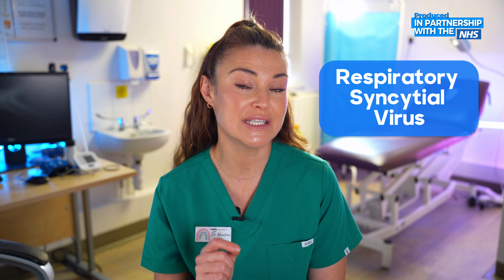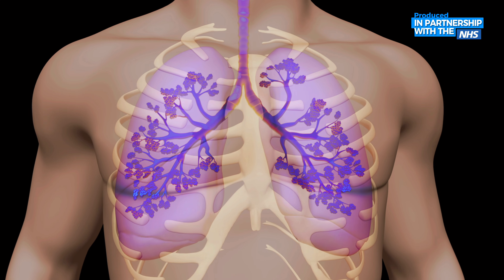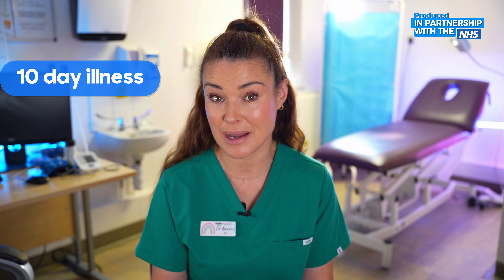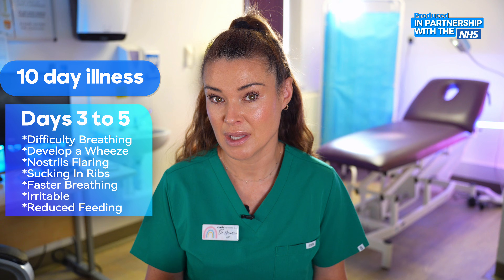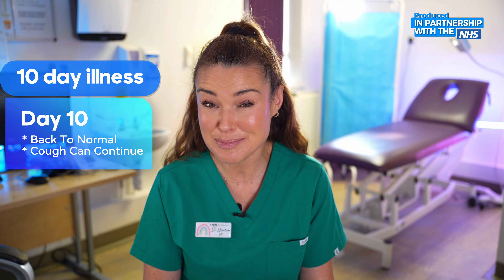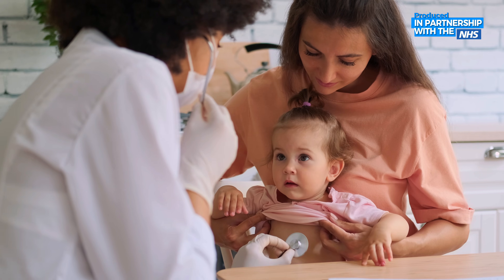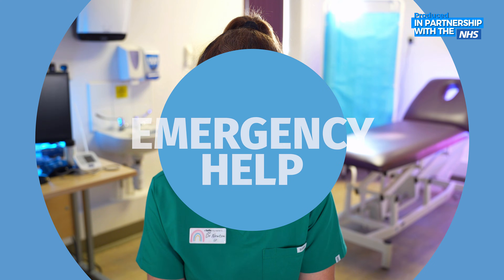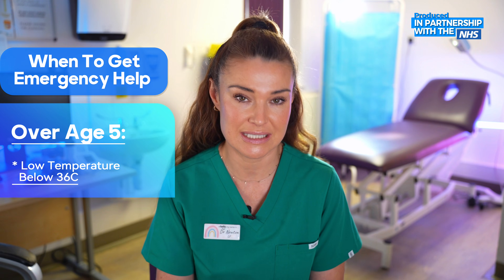Baby Breathing Problems? Doctor Explains Bronchiolitis and RSV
When your baby or little one has a cough, cold, or breathing difficulties, it’s hard not to worry. Could it be something more concerning, like bronchiolitis caused by RSV? Maybe you haven’t even heard of these terms and need to find out more. In this video, I’ll explain everything you need to know: the signs to watch for, how to manage symptoms at home, and when it’s time to seek medical help.

As a doctor and a mum of three, I know how stressful it can be to figure out what’s normal and when to call your GP. My goal is to reassure you with practical, evidence-based advice that will help you feel confident in caring for your little one. Watch now to learn how to spot the symptoms and make the best decisions for your child’s health.

00:00 Intro
00:38 What is RSV?
01:57 Symptoms
02:48 Management at home
03:38 When to Seek GP Appointment
04:20 When to Seek Emergency Help
05:06 Who is at risk?
05:24 Prevention
06:07 Conclusion